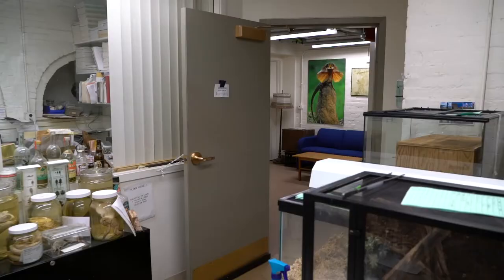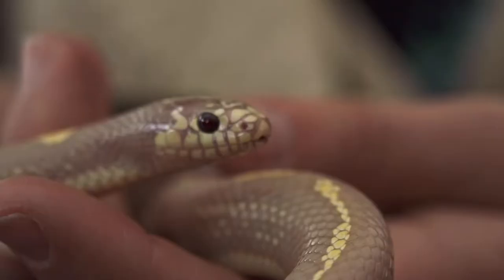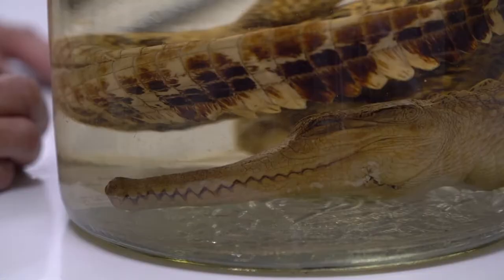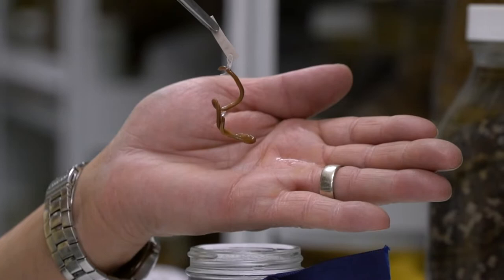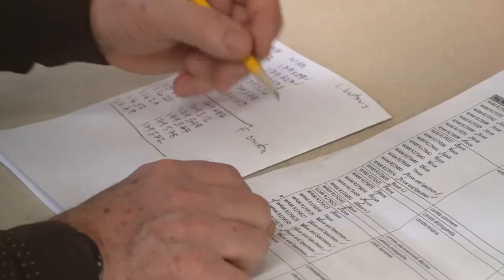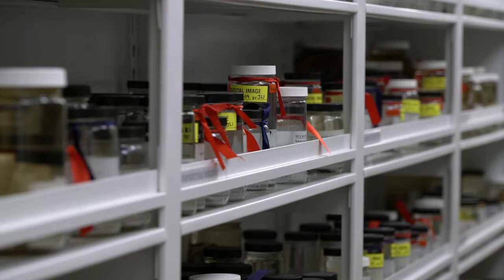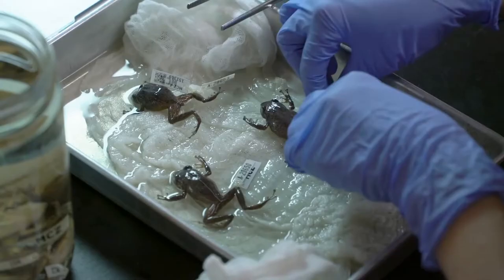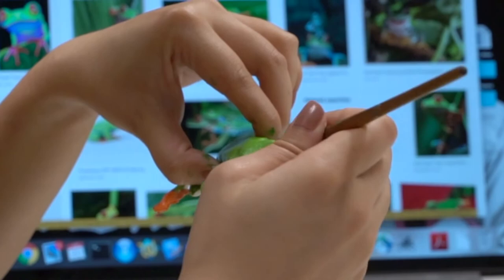Welcome to Herpetology Collections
José Rosado, Collection Manager of the Herpetology Department at the MCZ, describes the depth and importance of the collection, how new specimens are added, and how the collection is used. (5 min.)